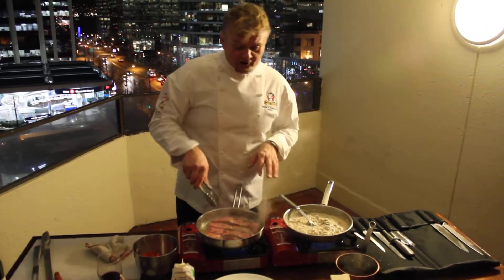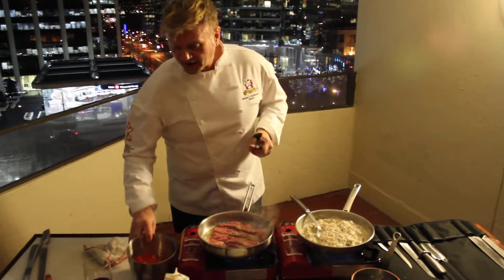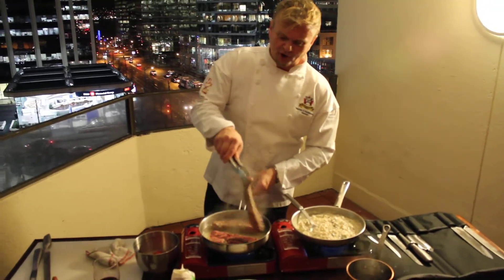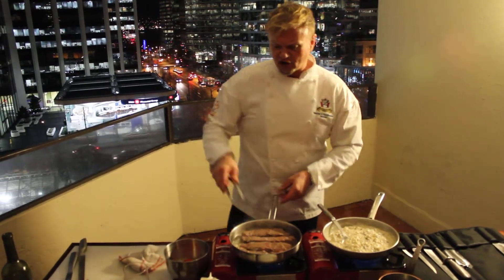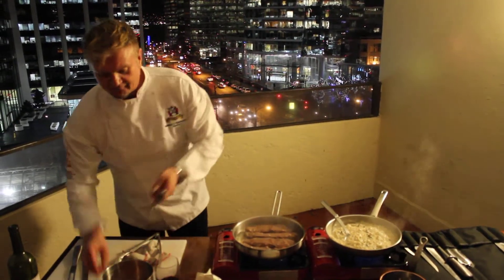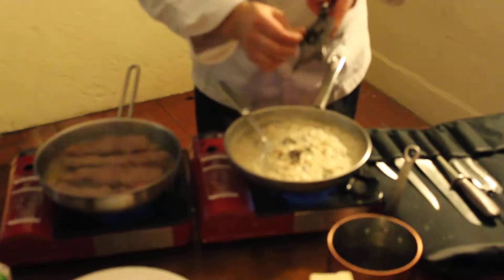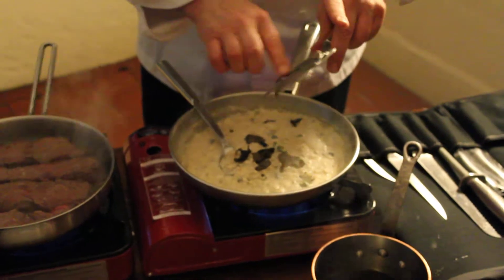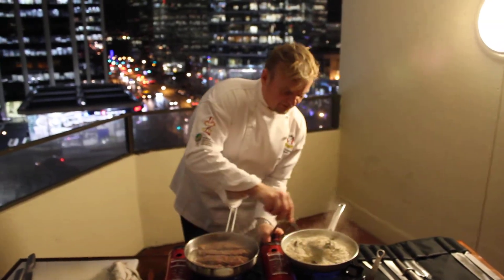Marcus Von Albrecht Kobe Beef and Risotto